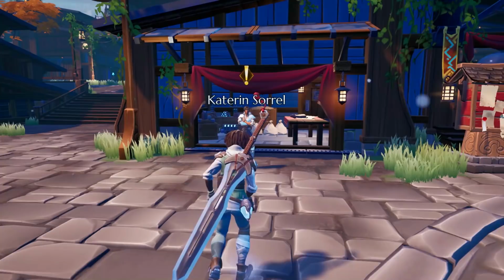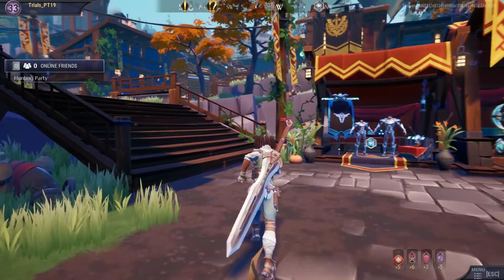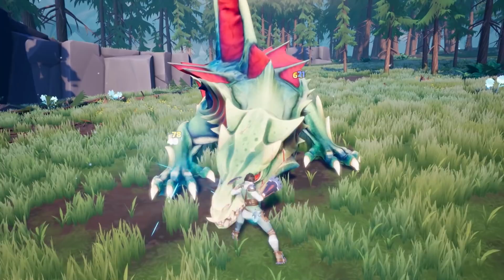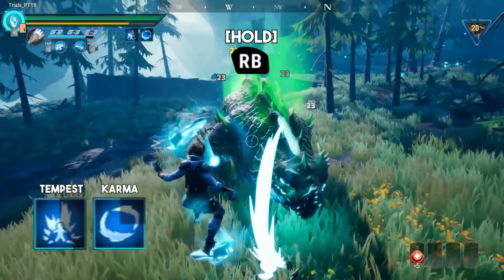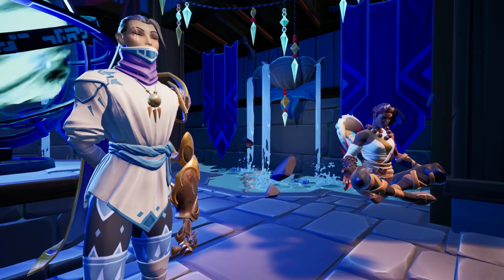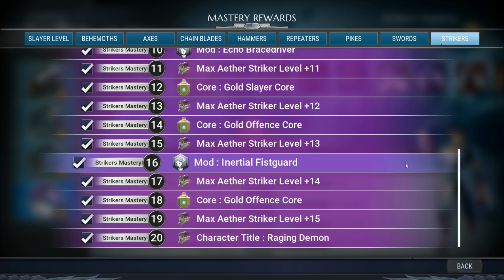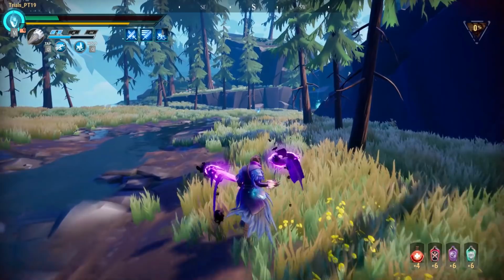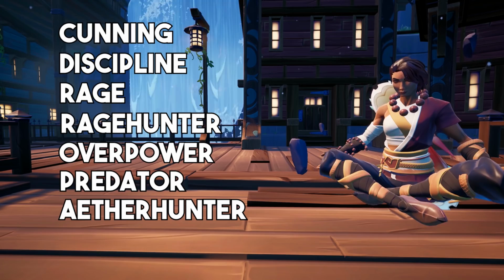Revvy's Aether Strikers Weapon Guide - Everything You Need To Know!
Join the hunt!

Welcome to my Aether Strikers Guide. In this tutorial I will be going over everything that has to do with the weapon. Combos, stats, specials, mods, cells. Everything you could possibly need to know.

If you wish to support:
► Use Creator Tag (Epic Games Store) : RevvyRad

Song vs. Shrowd  : Rivals - Hallmore